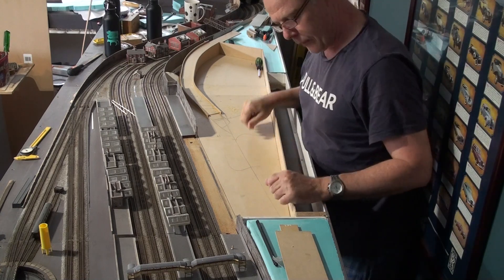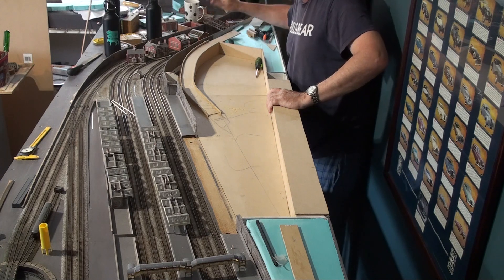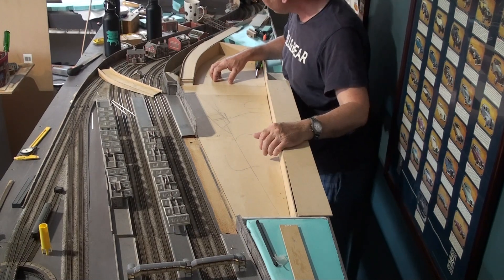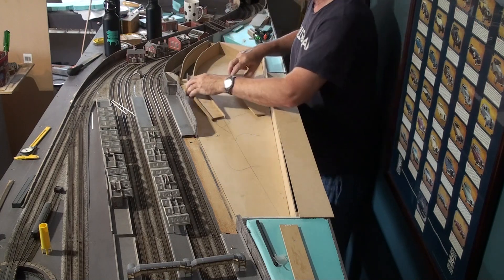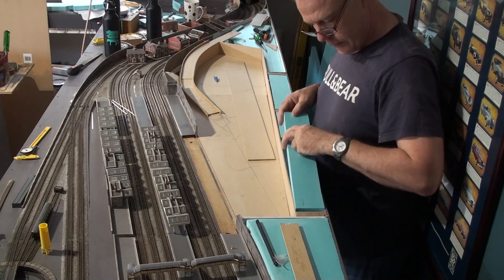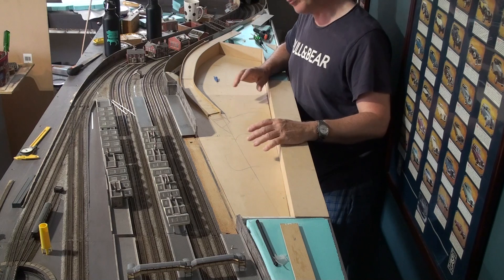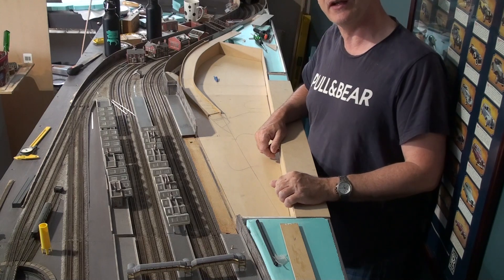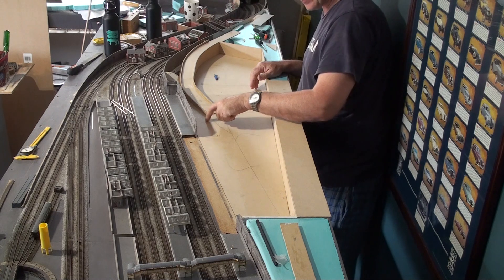N Gauge Four Oaks Street Station Part 23 Station Road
Creating the station road and station area